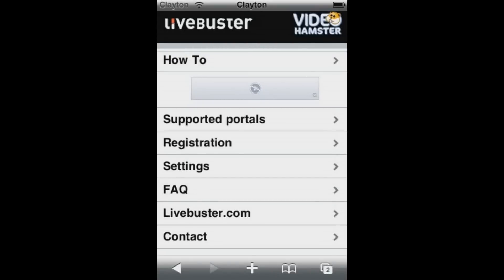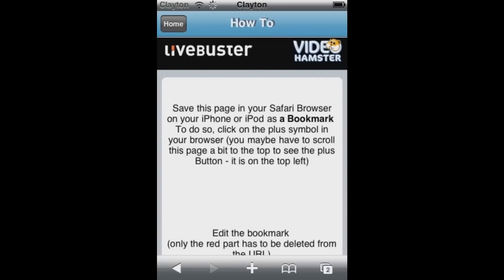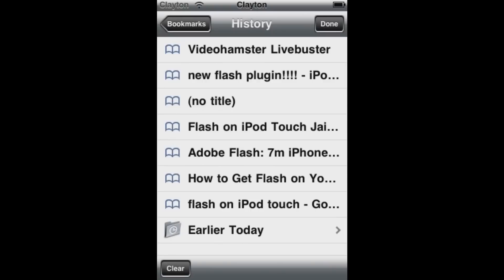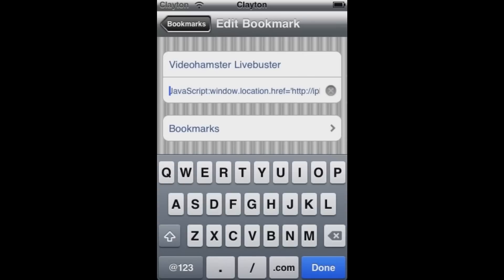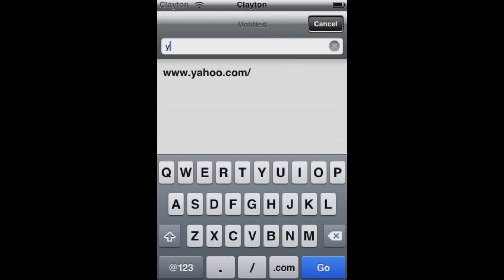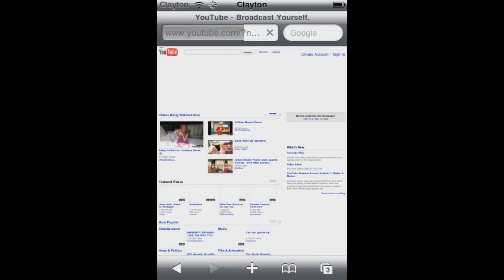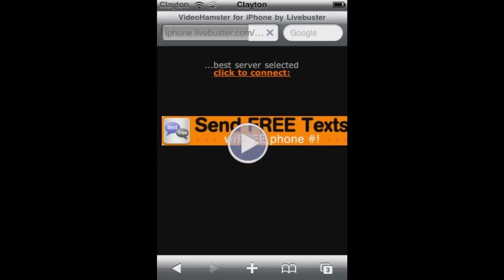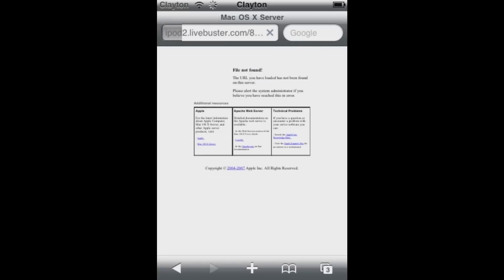How to Watch flash videos on ipod touch JB/Non-Jb 1G 2G 3G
This is a tutorial on how to watch flash videos on your ipod touch or iphone jailbroken or non jailbroken 1G 2G 3G 4GB 8GB 16GB 32GB 64GB